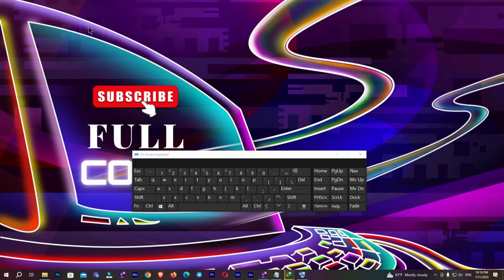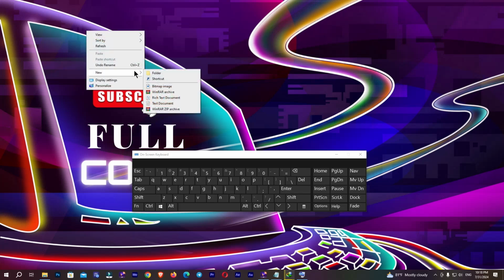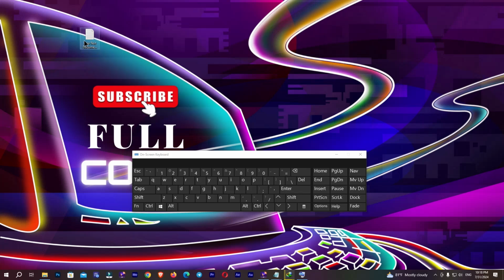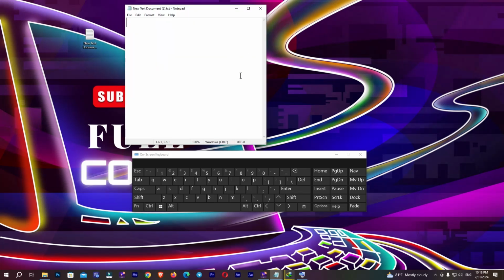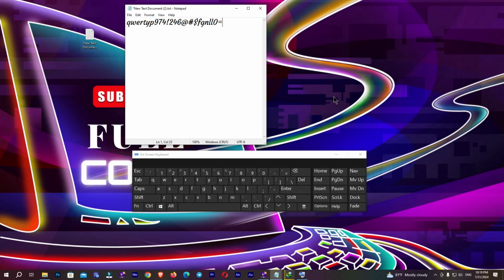How to Access and Use the On-Screen Keyboard | Easy Tips & Tricks | On-Screen Keyboard Explained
Need to use a keyboard but don't have one handy? No problem! Learn how to easily access and use the on-screen keyboard on your Windows PC. This tutorial covers everything from basic navigation to advanced features. Discover helpful tips and tricks to make typing with the on-screen keyboard a breeze. Whether you're using a tablet, touchscreen, or just want to try something new, this video has you covered.

Key topics:

Accessing the on-screen keyboard
Navigating and using the on-screen keyboard
Customizing the on-screen keyboard
Tips and tricks for efficient typing
Watch now to become a pro at using the on-screen keyboard!